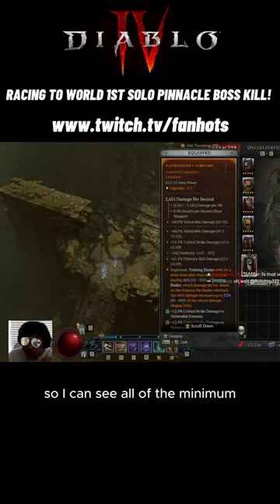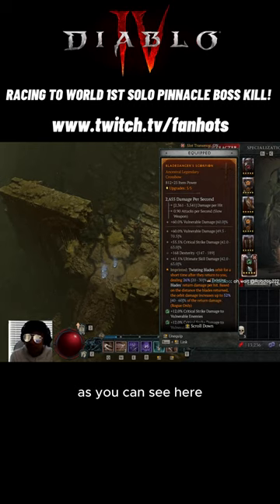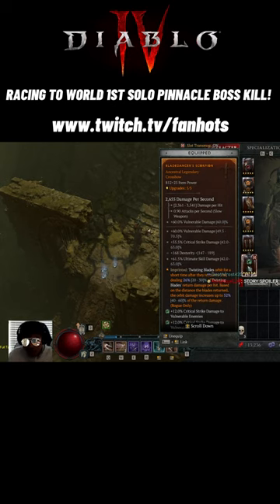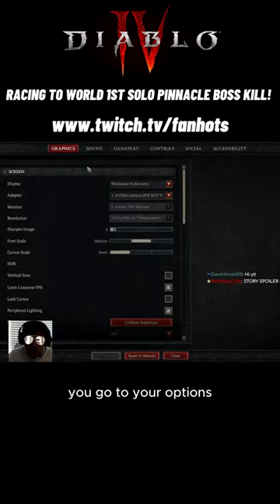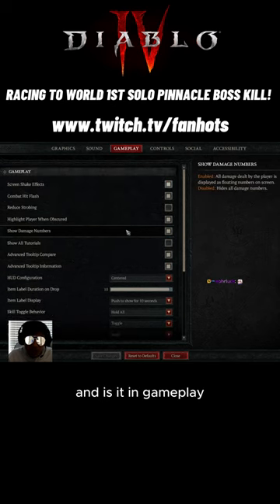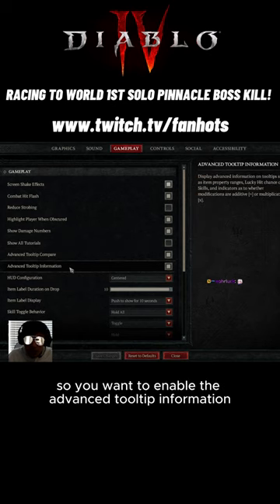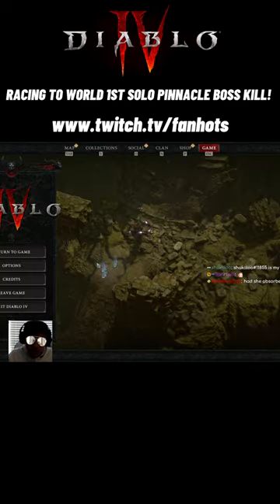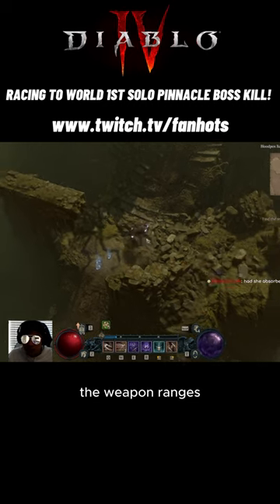VERY IMPORTANT GEAR INFORMATION TIP FOR NEW PLAYERS!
Grandmaster Storm League 2022. Watch Fan  live on Twitch --
Grandmaster Storm League